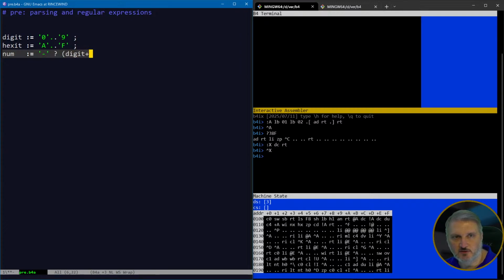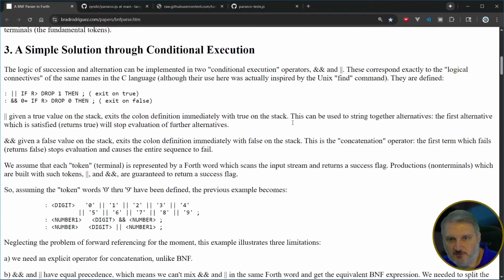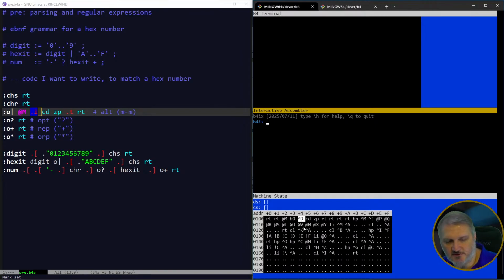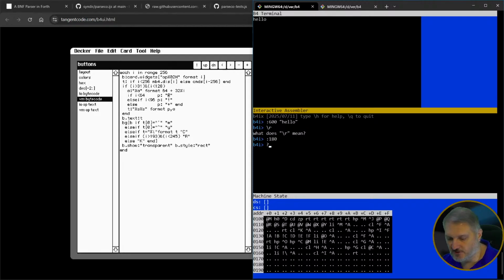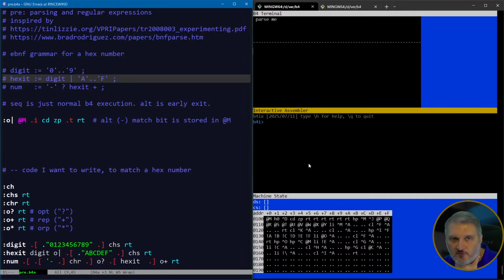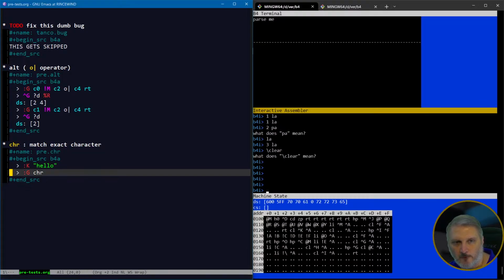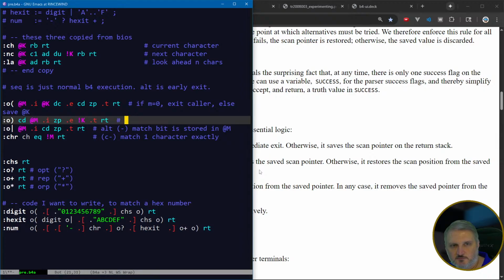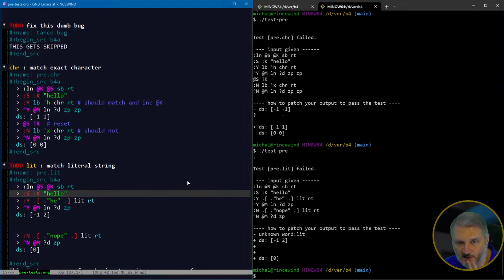b4vm: now with quotations!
[livestream] attempting to port my parser combinator library to b4.